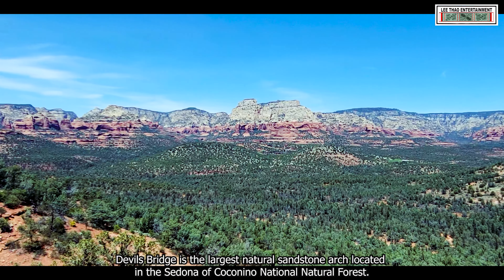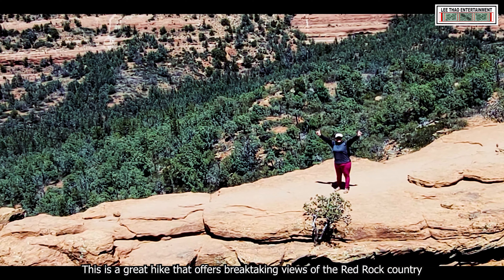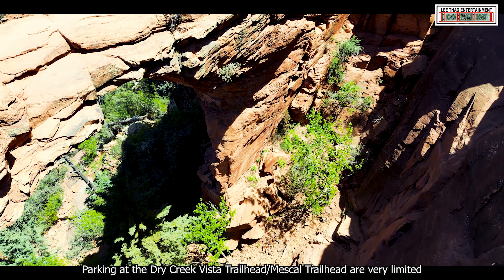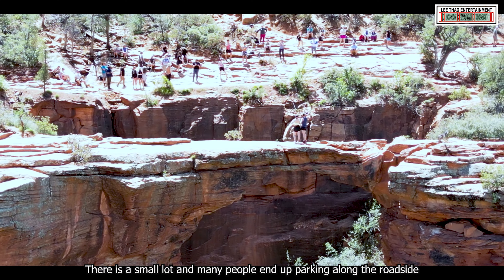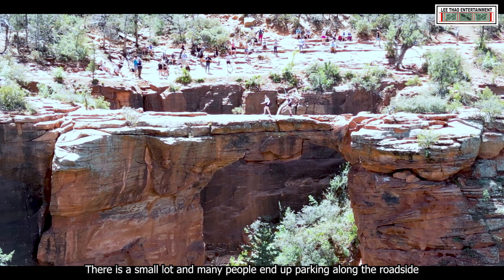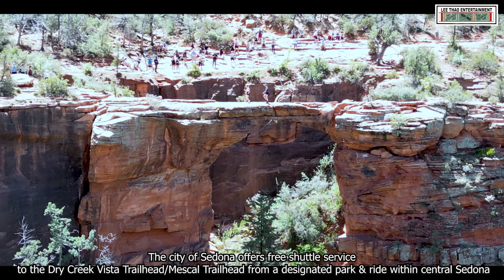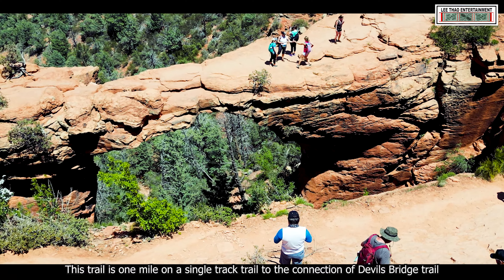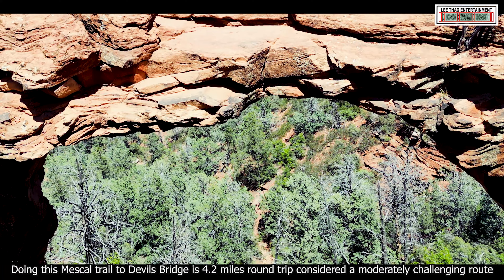Devils Bridge What You Need To Know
Devils Bridge Trail is a great hiking trail that offers breathtaking views of Red Rock Country in Sedona. This trail is a 4.2 miles round trip, relatively short but  does have a steep climb at the end. It considered a moderately challenging route.  Welcome to LTE CHANNEL today!